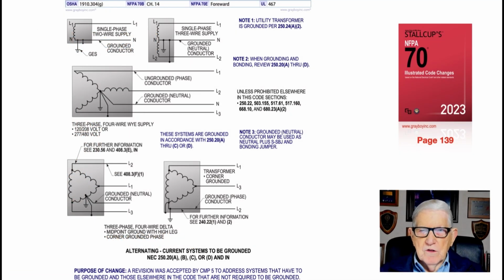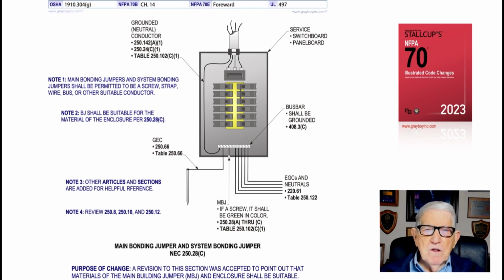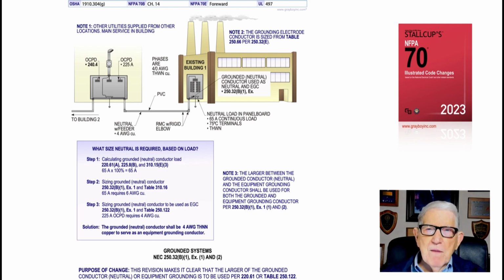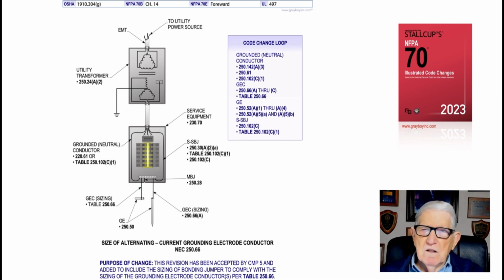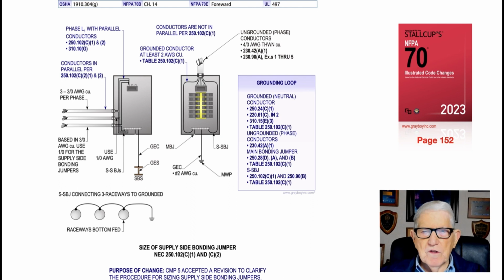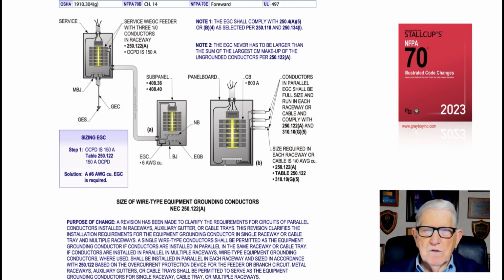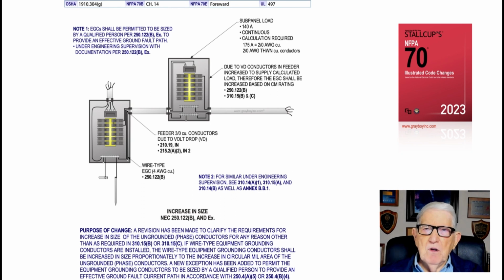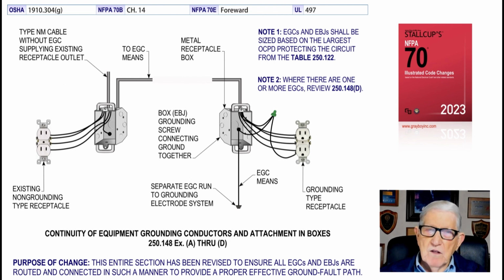NEC NFPA 70 Article 250